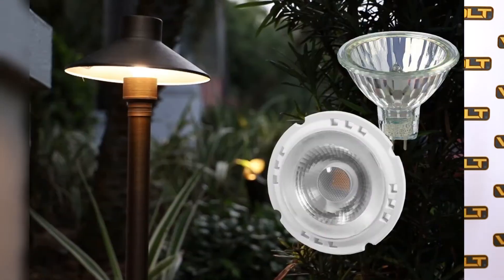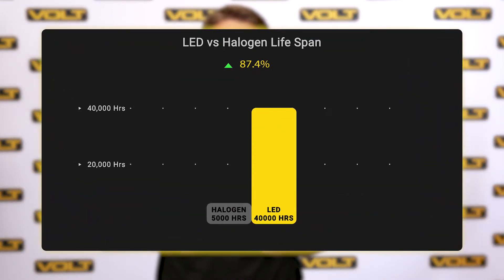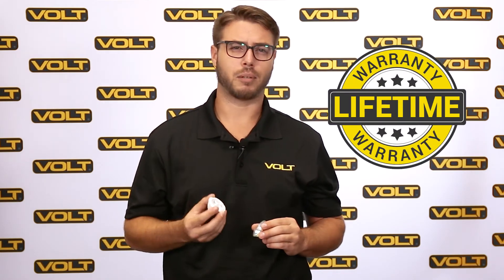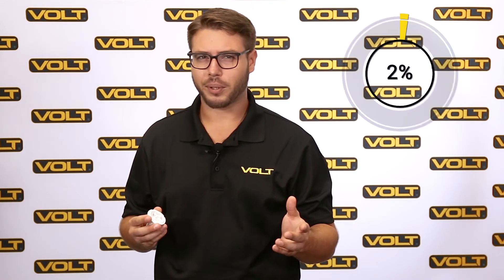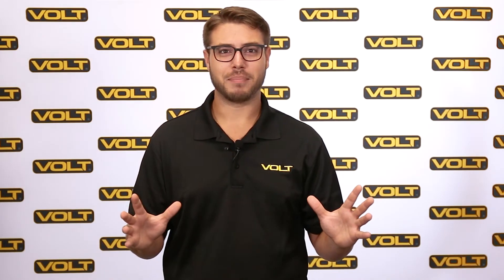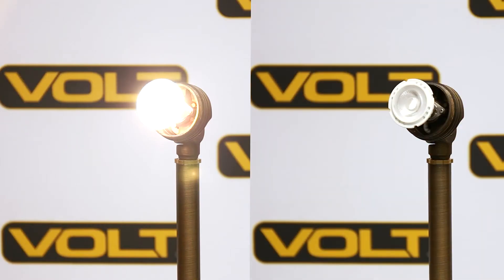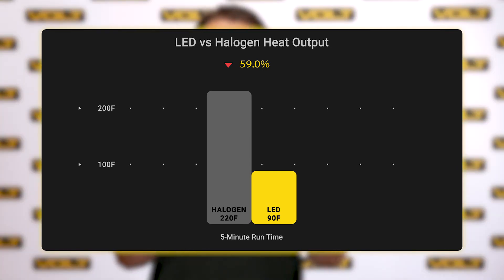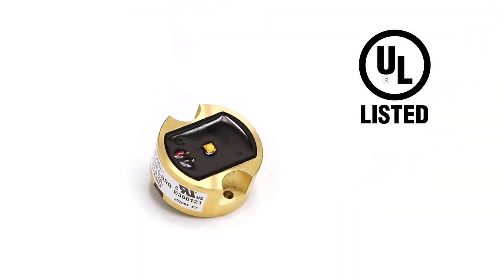LED vs Halogen Bulbs for Landscape Lighting | Bulb Series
Our Volt Lighting expert breaks down the advantages of using LED vs. halogen bulbs for landscape lighting applications.

LED advantages over halogen bulbs:
• Longer life span
• Less power is used despite having more wattage
• A wider range of voltage, which minimizes the amount of wire needed
• Safer because they give off nearly 60% less heat

What sets our LEDs apart? VOLT LEDs have a conformal coding that is UL listed for damp locations, making them the ideal choice for outdoor use and enclosed fixtures.